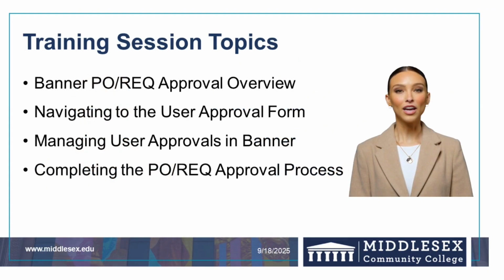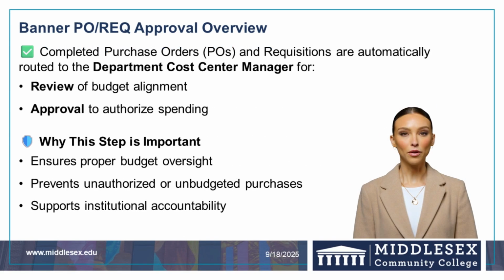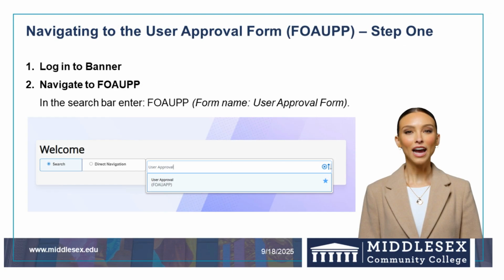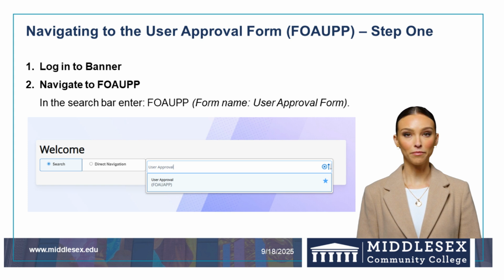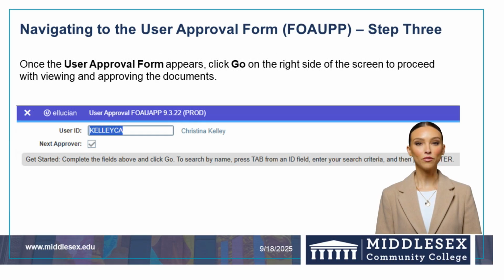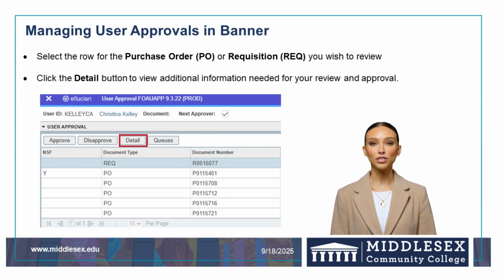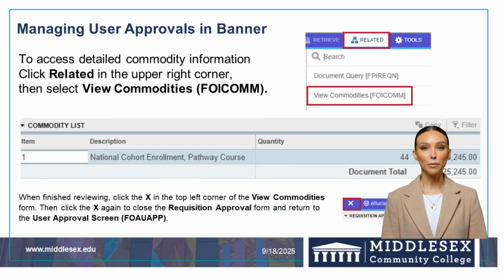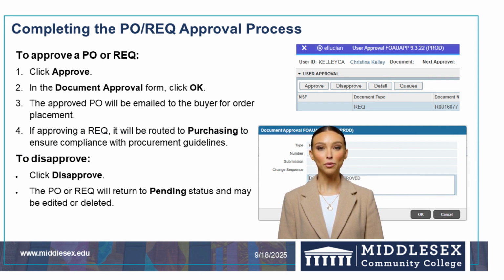How to Approve Purchase Orders & Requisitions in Banner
An overview of business practice at Middlesex Community College.